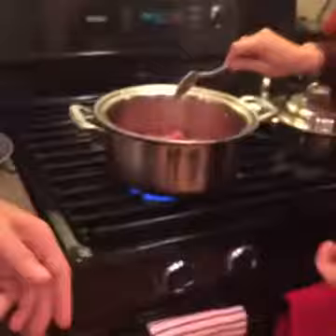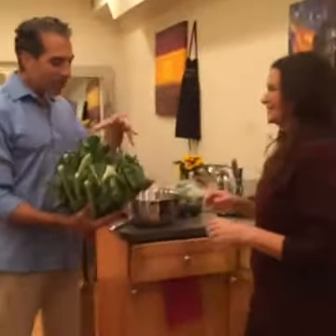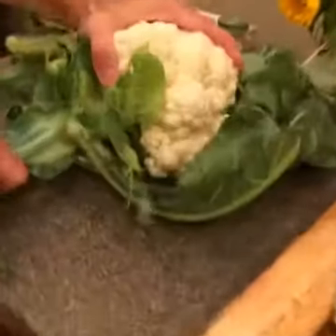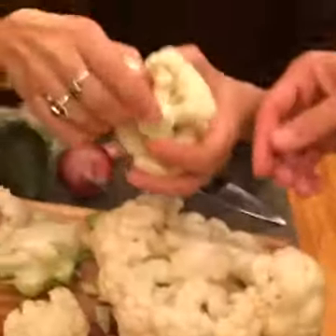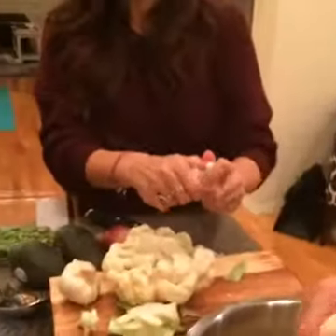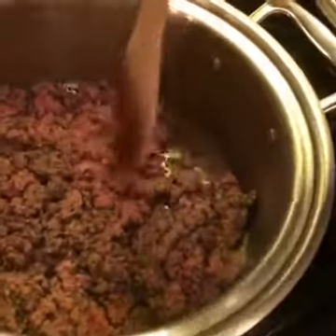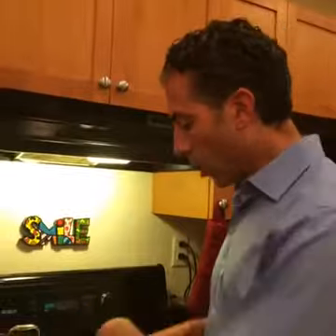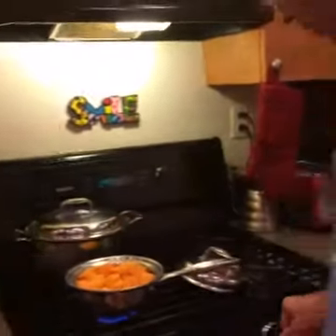Happy Gut 360Cookware Demo with Holistic Foods Chef: Lee Holmes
Cooking demonstration with WholeFoods Chef Lee Holmes from Down Under, making gut-friendly recipes in 360 Cookware by Americraft non-toxic stainless steel pots. Cuban picadillo & steamed butternutsquash & turmeric cauliflower "popcorn."